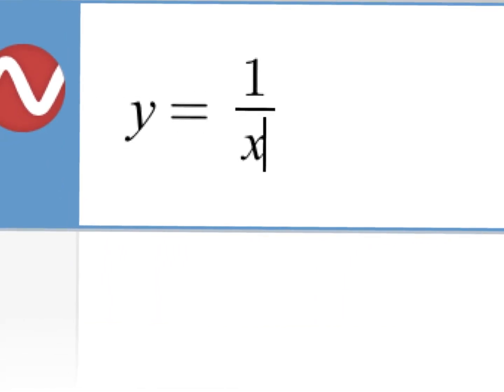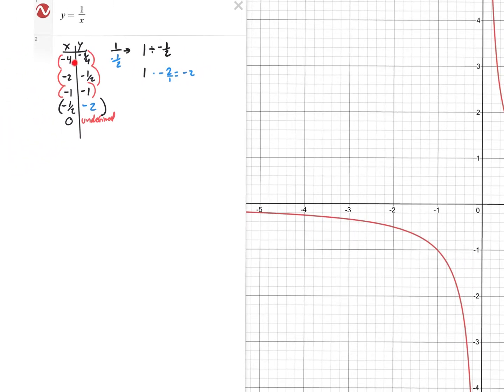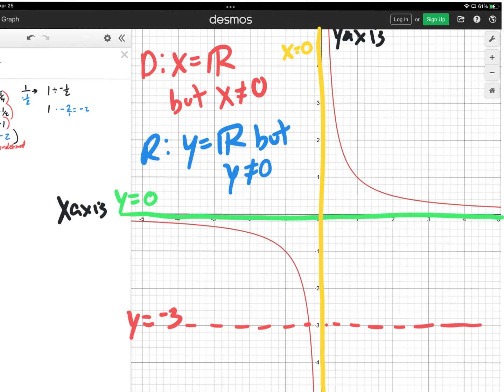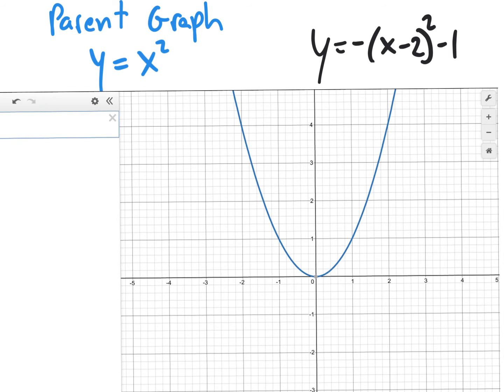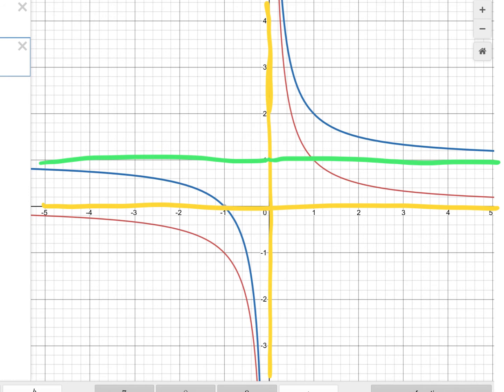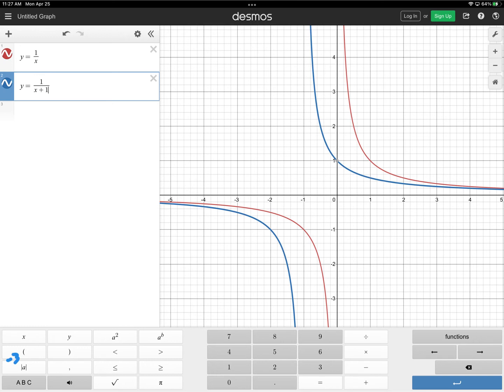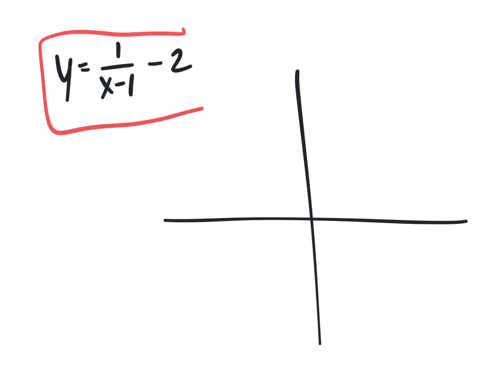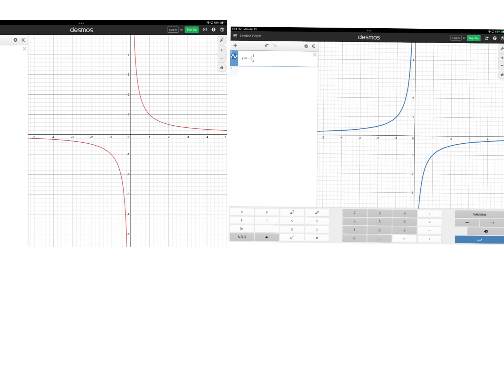8.3 intro Reciprocal functions p6.mp4